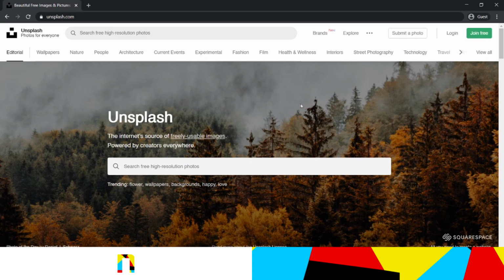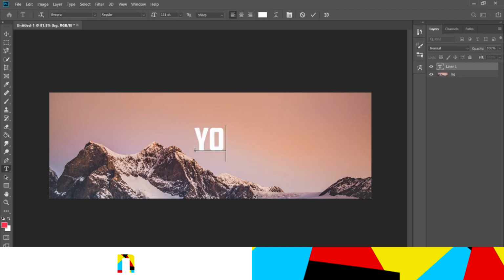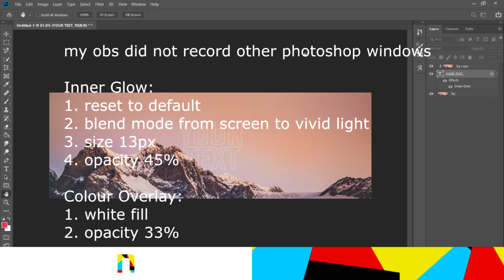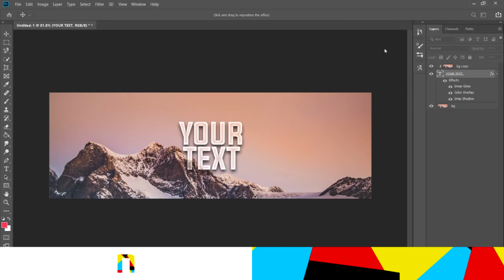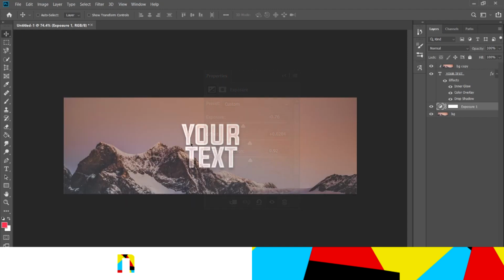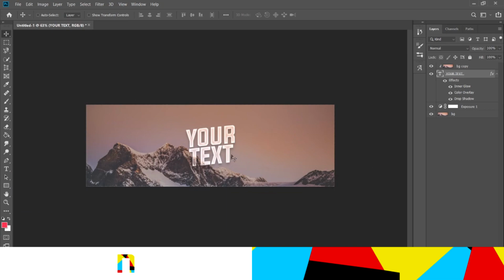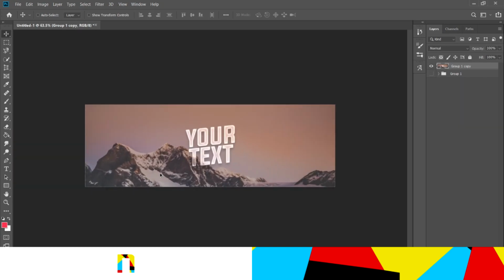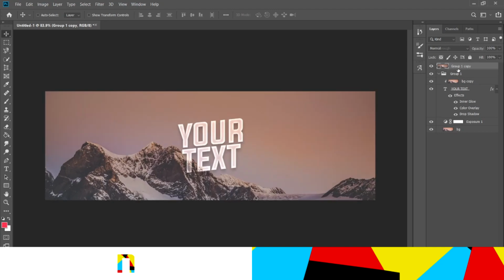EASY Photoshop 3 Layer Banner/Header TUTORIAL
How's it going, everyone! Today's video is a photoshop tutorial where we go over making a simplistic clean header for your social media. Some problems occurred with my recording software, not recording certain windows that I could see, hoping to fix that for the upcoming videos. Anyways, once you are familiar with the concept, it should only take about 3-5 minutes.

If you're reading this, comment on this video with your favorite food.